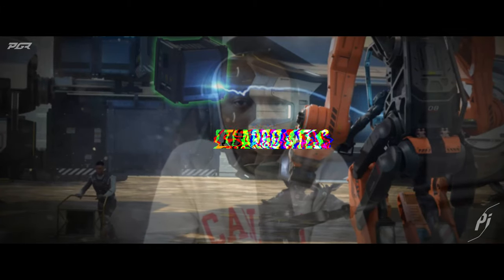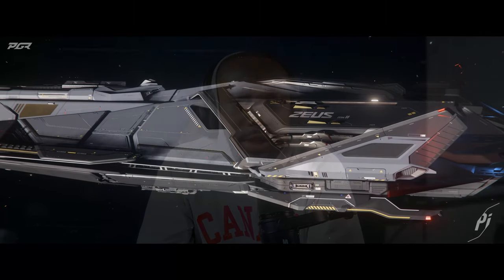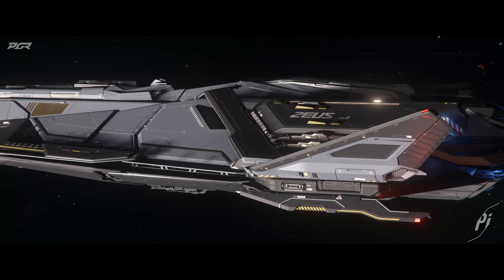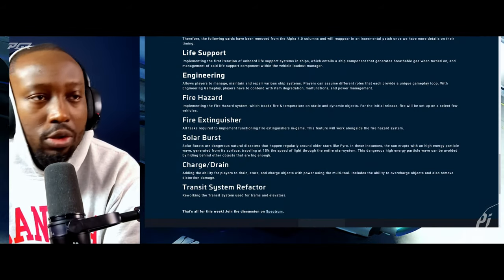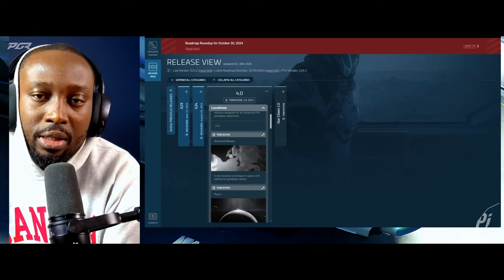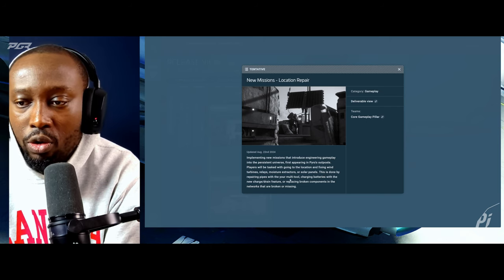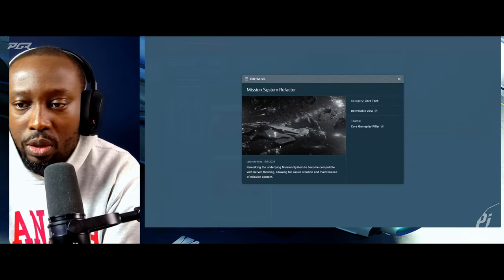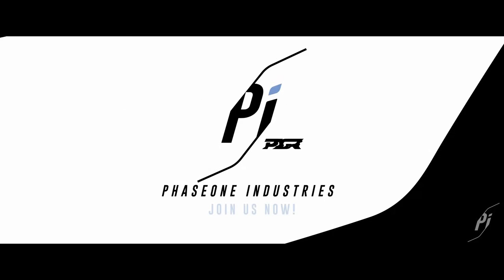What's Left Of Star Citizen 4.0 - Will It Still Be Good?